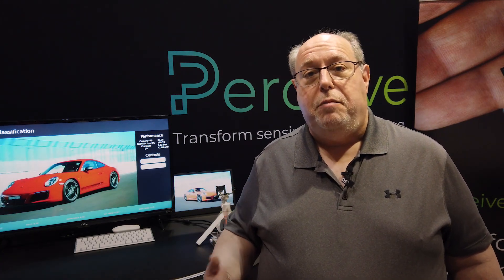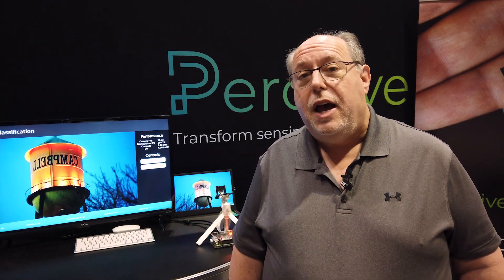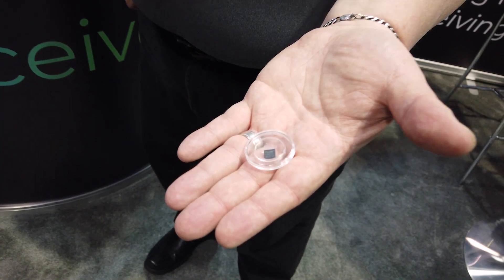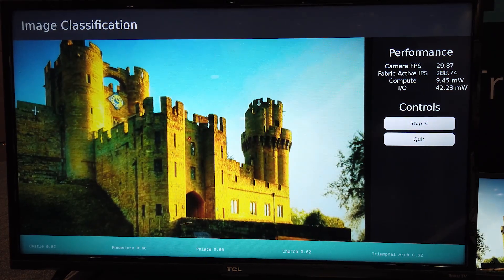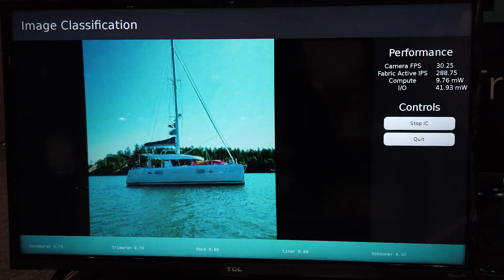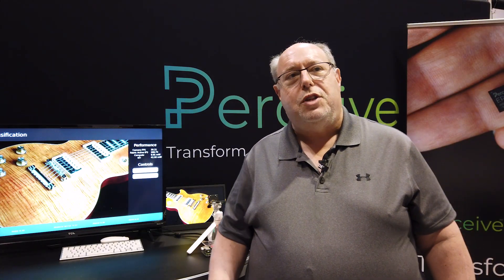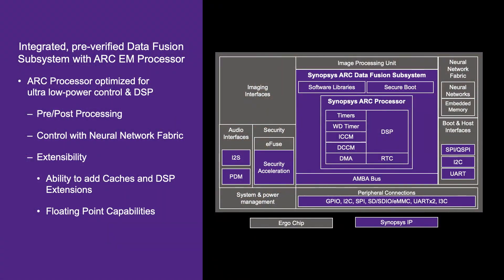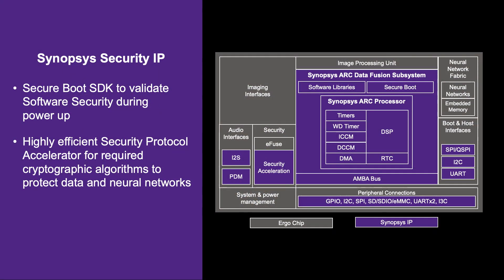Perceive Ergo SoC with ARC Processor & Security IP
Watch the video to see how Perceive Ergo SoC with integrated Synopsys ARC Processor and Security IP delivers high-performance computing with ultra-low power for edge devices.